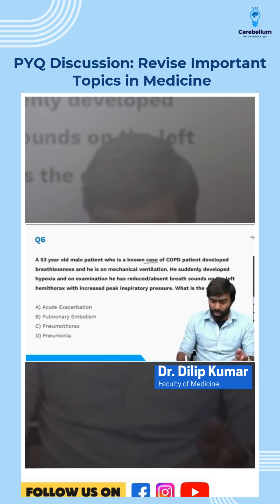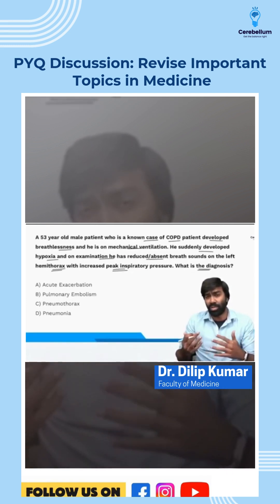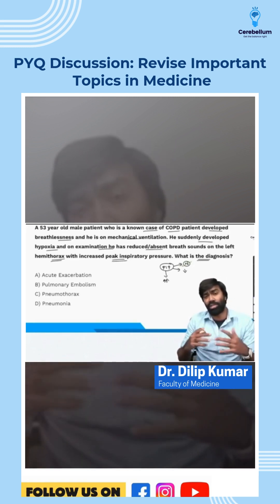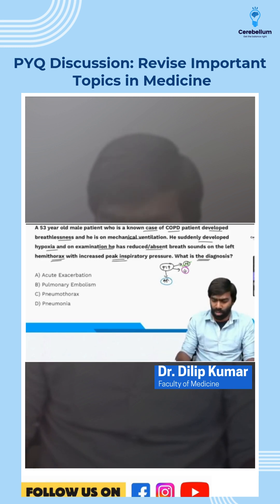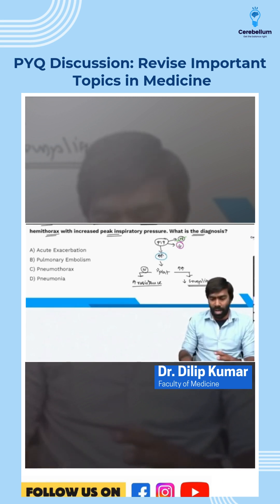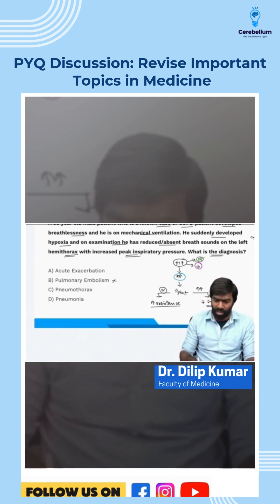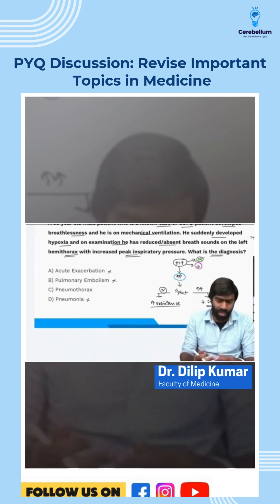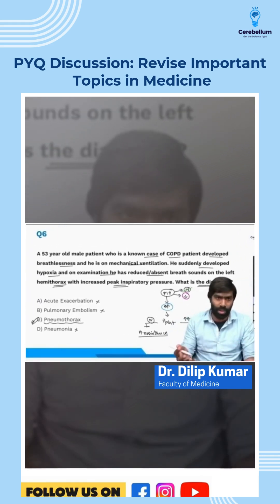PYQ Discussion: Revise Important Topics in Medicine | Dr. Dilip Kumar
In this session, Dr. Dilip Kumar discusses a high-yield previous year question (PYQ) relevant for NEET PG, INI-CET, and FMGE aspirants. The case involves a 53-year-old male COPD patient on mechanical ventilation who suddenly develops hypoxia with absent breath sounds on the left hemithorax and increased peak inspiratory pressure (PIP). What is the likely diagnosis?

🔍 Key Learning Points:
✅ Understanding acute ventilatory deterioration – How to assess peak inspiratory pressure (PIP) and plateau pressure
✅ Differential diagnosis approach – Ruling out pulmonary embolism, pneumonia, and COPD exacerbation
✅ Barotrauma & pneumothorax in ICU patients – A must-know condition for critical care

📚 This video provides a systematic approach to diagnosing acute respiratory decline in ventilated patients—essential for every medicine and critical care aspirant!

Cerebellum Academy
An Institute For The Students by The Teachers